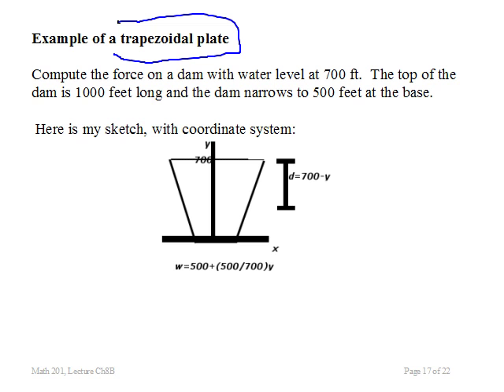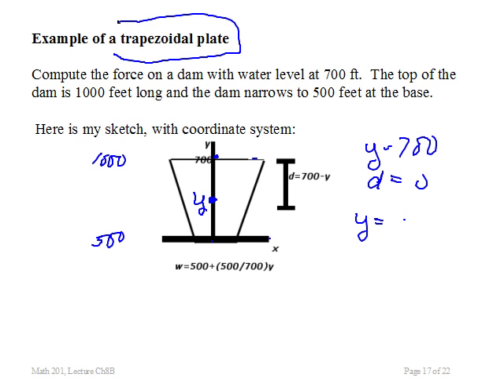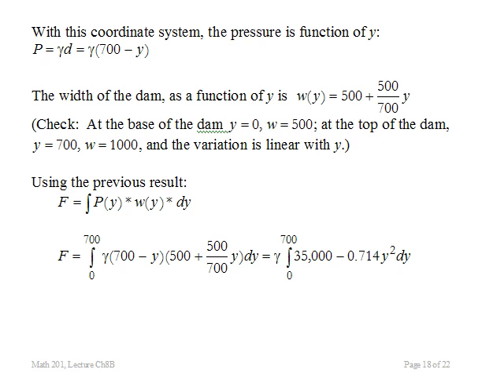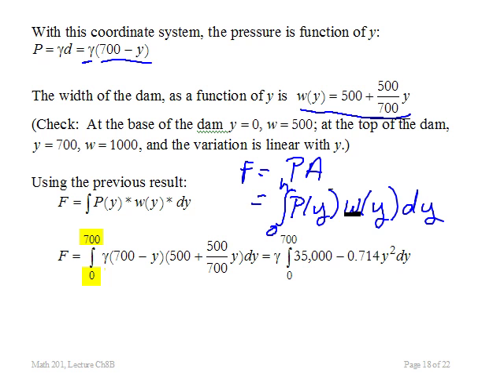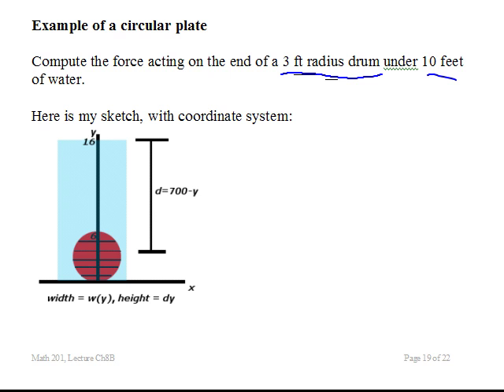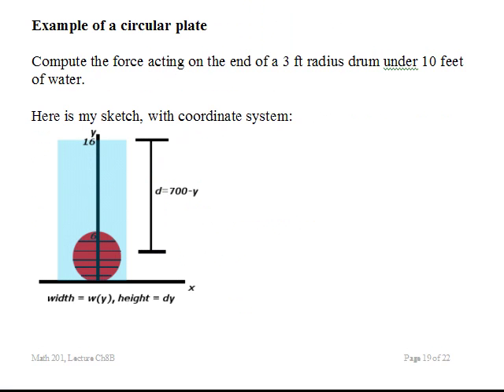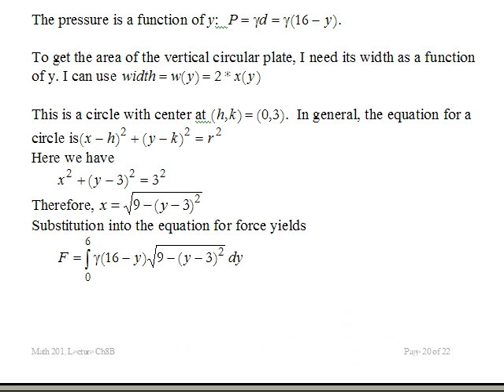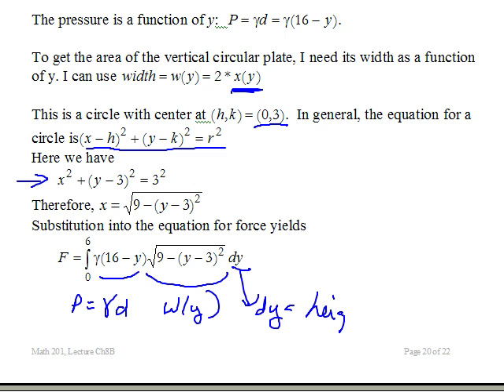Calculus II Ch 8b Vertical Plate Examples